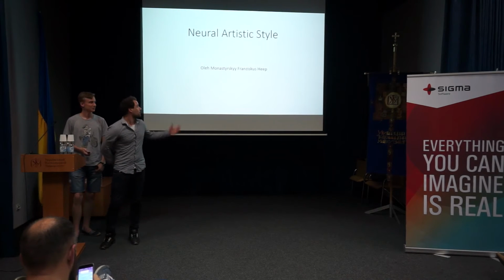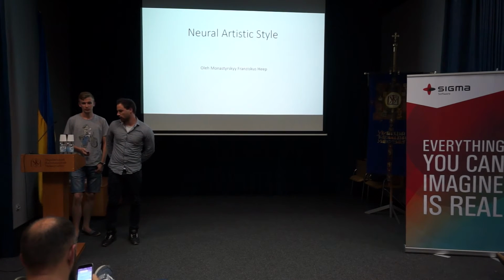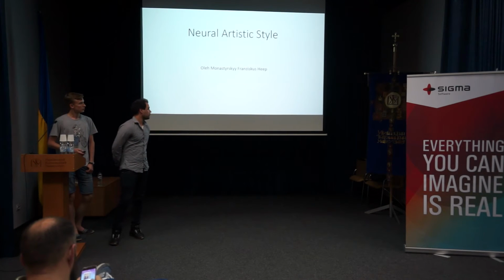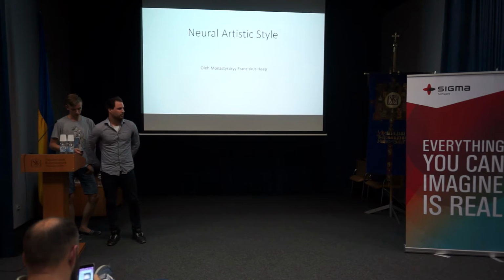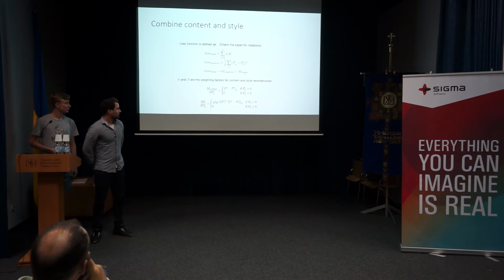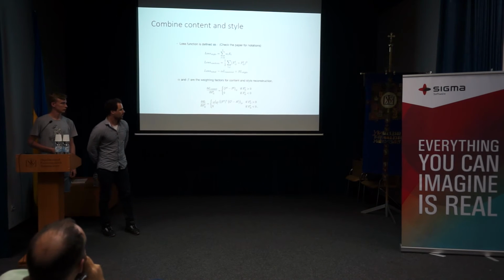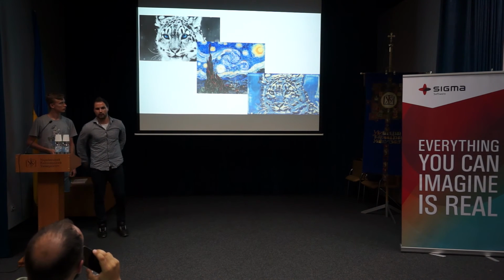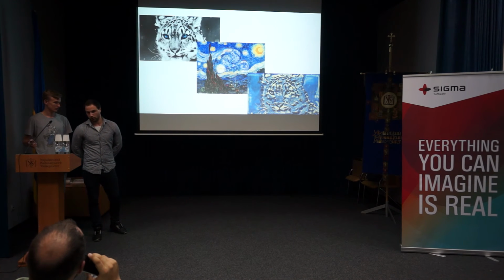Neural artistic style - Project presentation at LvCS 2016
This project was completed during the Lviv Data Science Summer School 2016 The project supervisor - Dmytro Prylipko.

Deep dreams and the style transfer changed the way we use Deep Learning. Using CNNs to generate or modify images made deep learning very attractive not just to the researchers and engineers, but also to the artists, who were equipped with the most powerful tool since LSD was synthesized. In this project, students investigated the power of style transfer to transform images and videos.